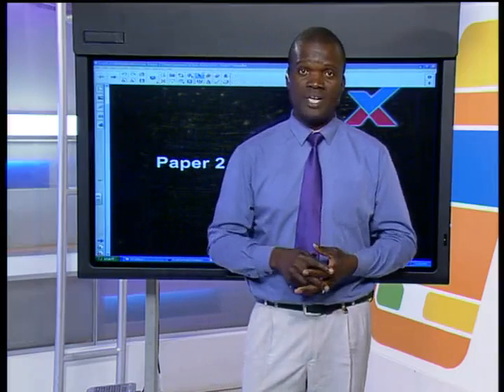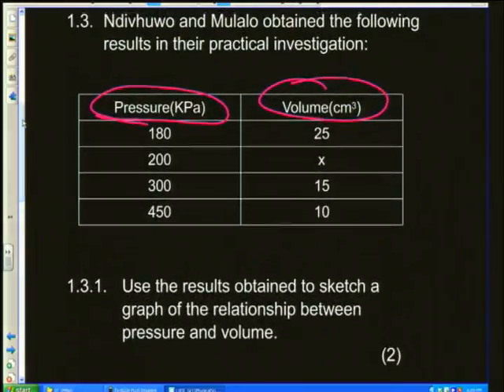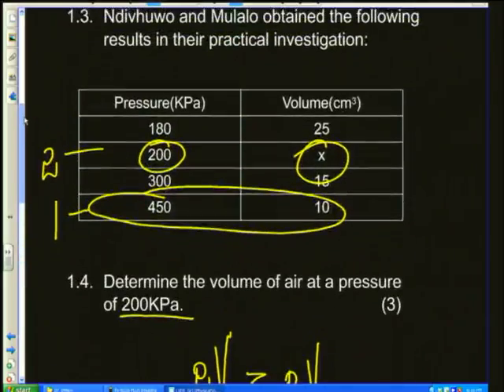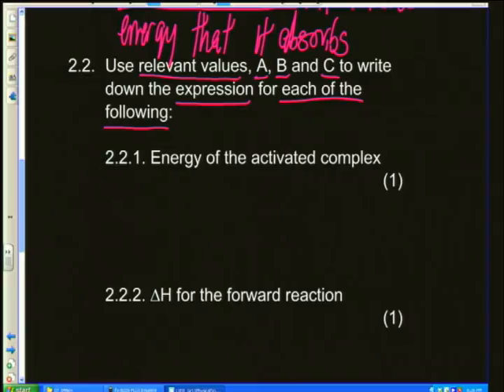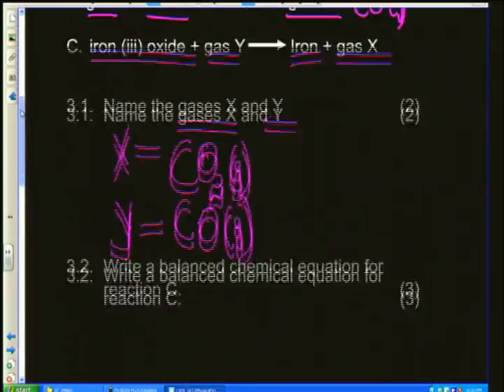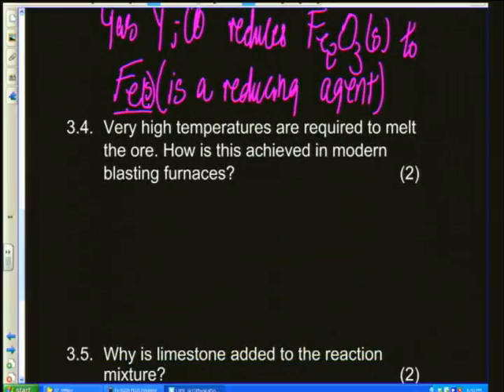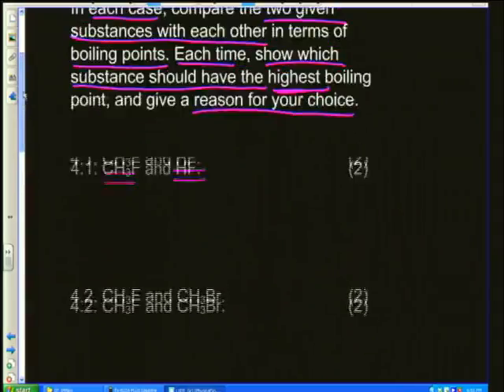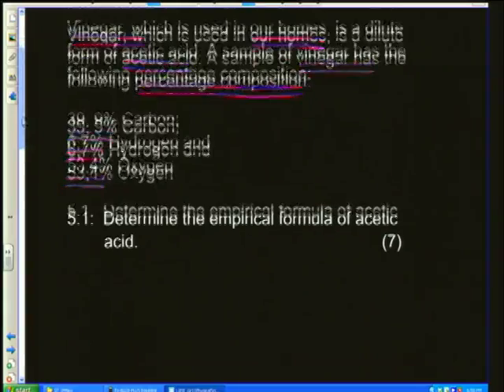Paper 2 Exam Questions (Live)